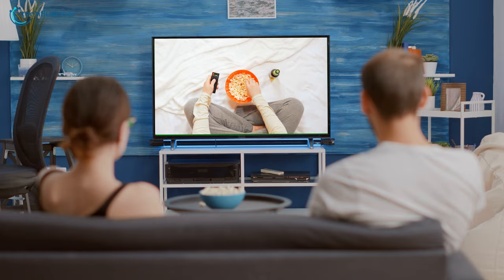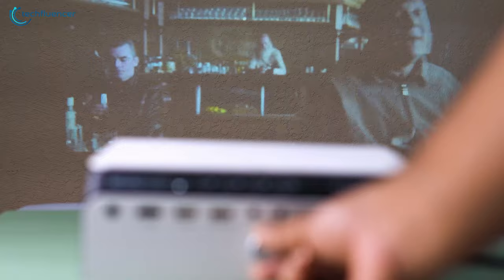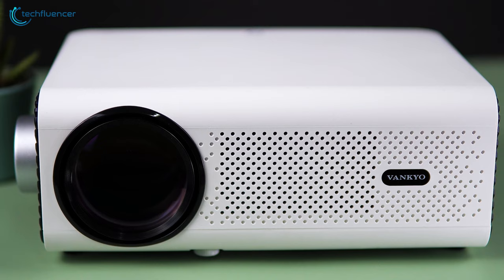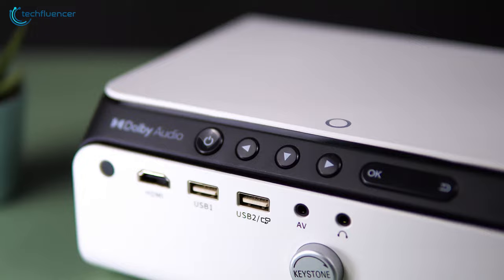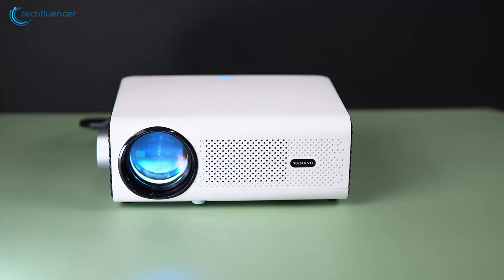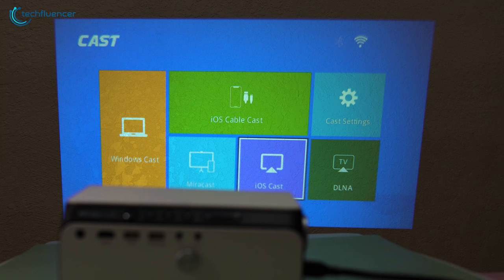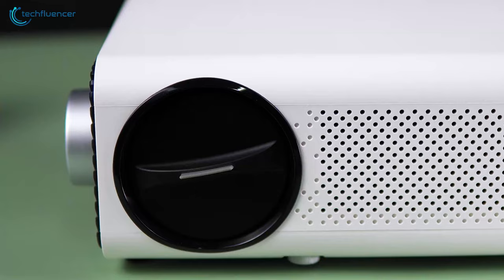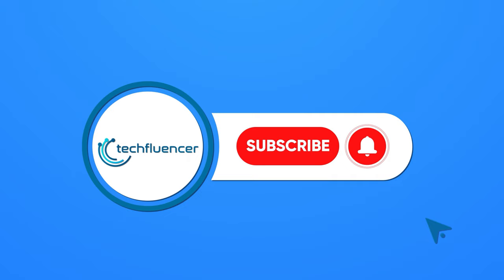Vankyo's First Dolby Audio Projector - Leisure 495w Review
VANKYO Leisure is a reliable 1080p home projector within an affordable range. In this video, we put it to the test to figure out whether it lives up to its potential.